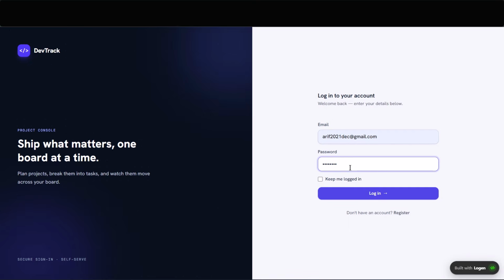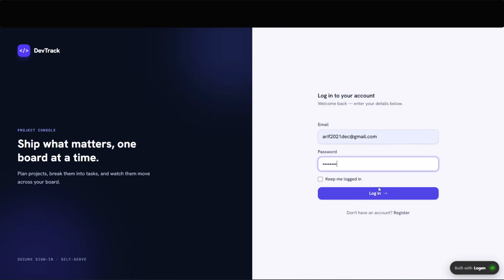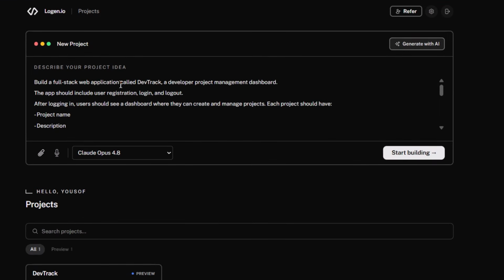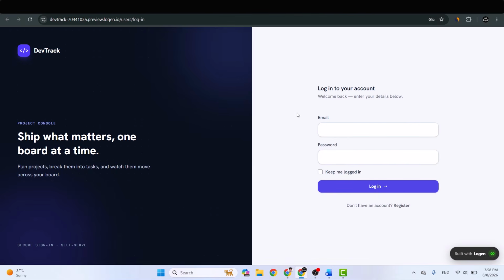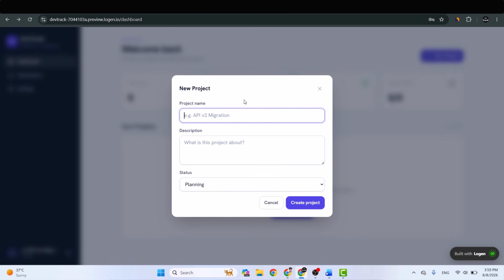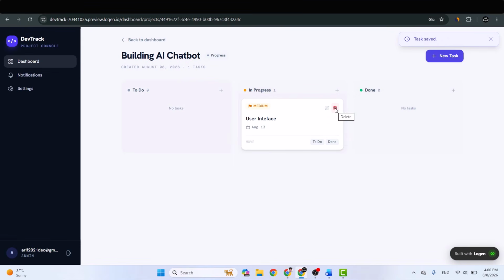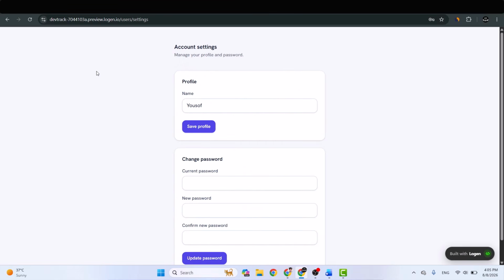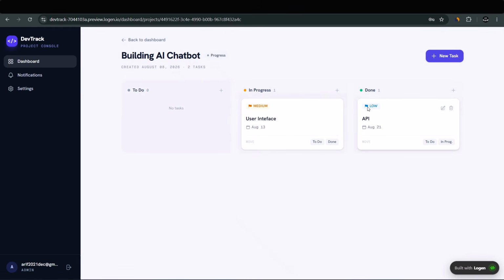I Built and Deployed a Full-Stack App from One Prompt Using Logen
In this video, I test out Logen.io, an AI app builder that turns a plain-English prompt into a working, deployed full-stack application. I wanted to see if I could build and deploy a developer project manager dashboard from scratch using just one prompt—complete with user authentication, a PostgreSQL database, backend logic, and a live URL.

Logen handles the UI, backend, database, and hosting all in one place, making it a great tool for founders, developers, students, and non-technical builders who want to move from an idea to a working application faster.

⏳ Timestamps:
0:00 - The App I Built From One Prompt
0:18 - Sponsor Disclosure & What is Logen?
1:42 - Entering the Initial Prompt
3:21 - Testing the Generated Web App
7:06 - Refining the App with Additional Prompts
8:10 - Honest Summary & Final Thoughts

🛠️ What I cover in this tutorial:
How to turn plain English into a full-stack web app
Setting up user registration and login
Creating, editing, and deleting records in a PostgreSQL database
Refining the UI with natural language prompts
Deploying the finished app to a live URL with SSL